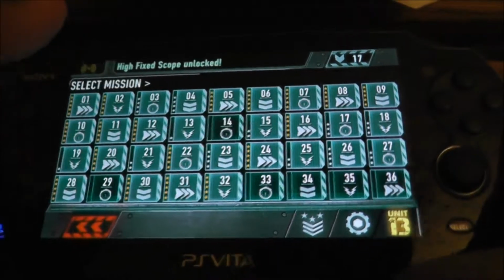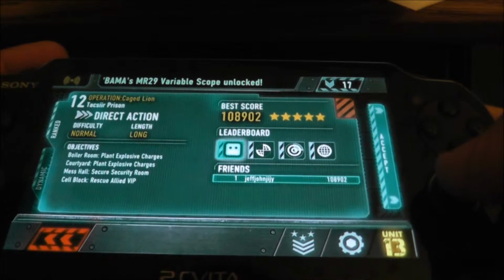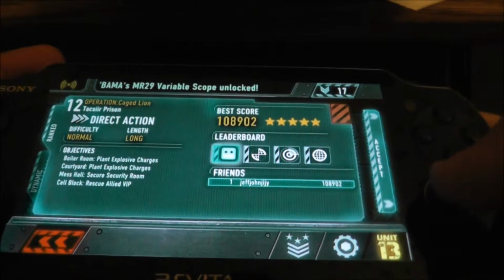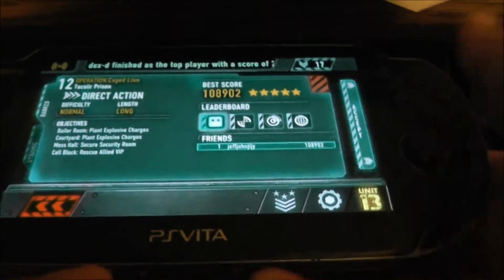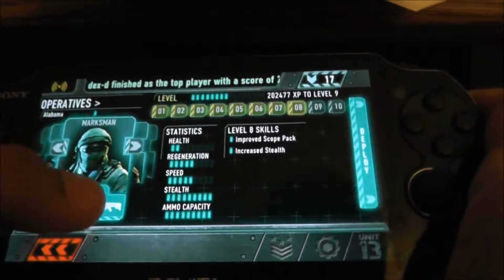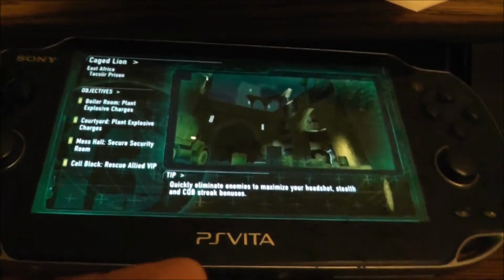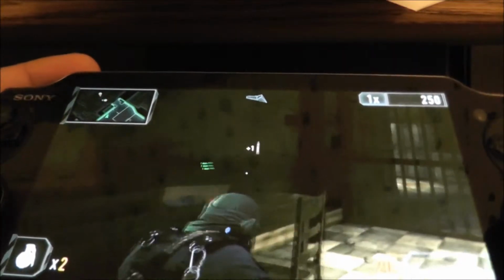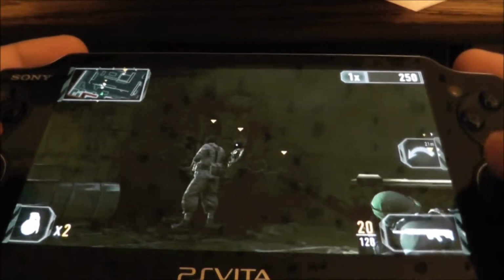Unit 13 Mission 12 (Caged Lion)